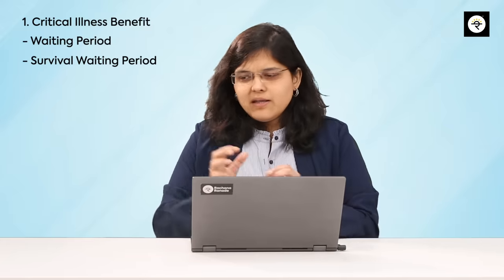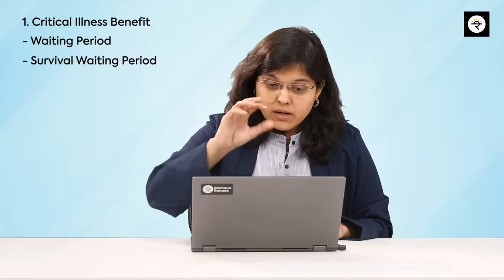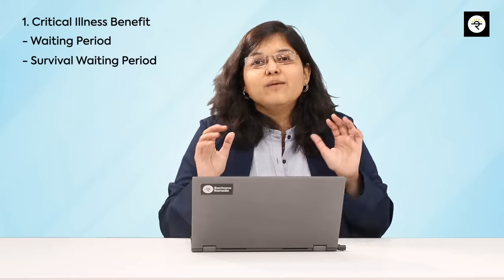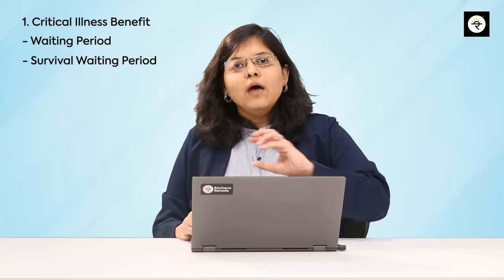Don’t buy a term plan before watching this video | CA Rachana Ranade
Secure your life and health

00:00 - Start
01:00 - 1. Critical Illness Benefit
05:25 - 2. Terminal Illness Benefit
07:51 - 3. Volume
10:39 - 4. Settlement Ratios
12:04 - 5. Increasing Cover Benefit
13:02 - How to Compare Policies